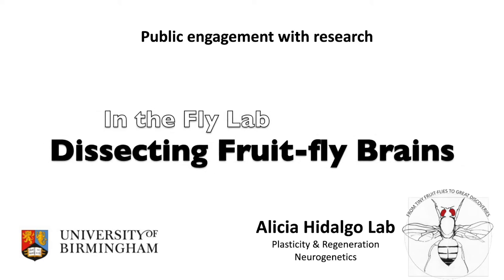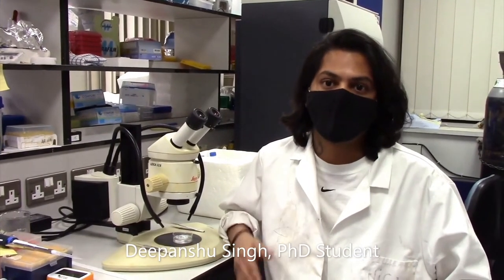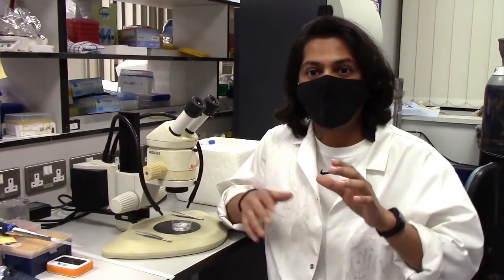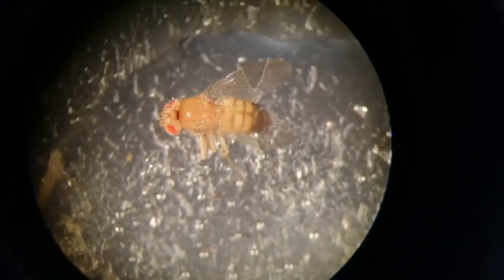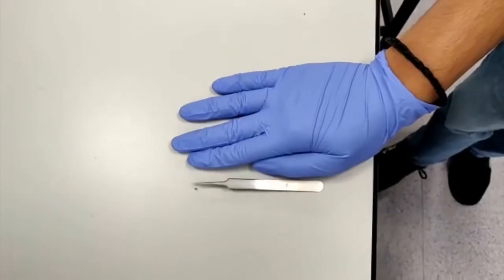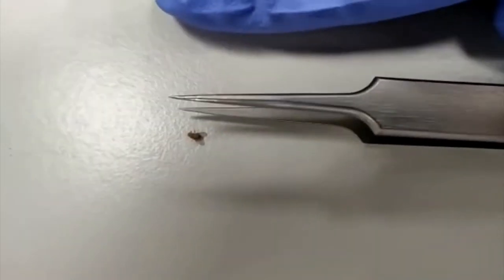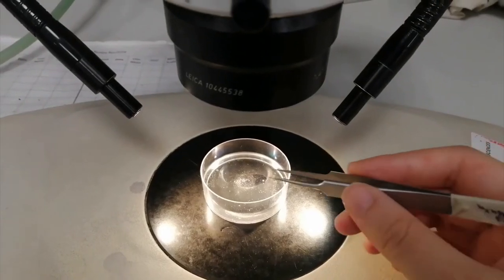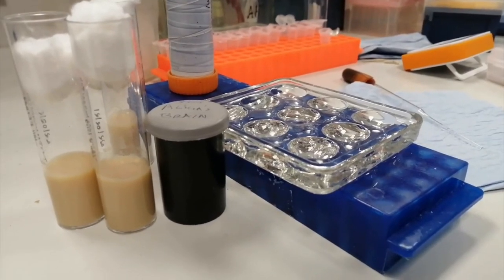Dissecting Fruit fly Brains - In the Fly Lab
Deepanshu Singh, a PhD student in the Alicia Hidalgo Lab, shows what it is like to dissect fruit-fly brains.